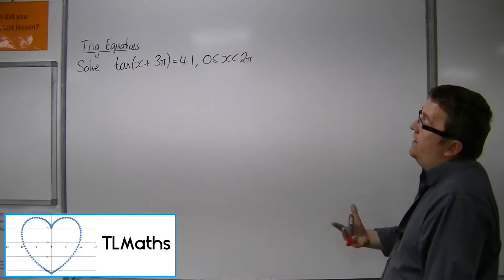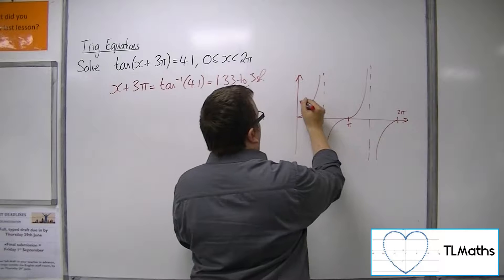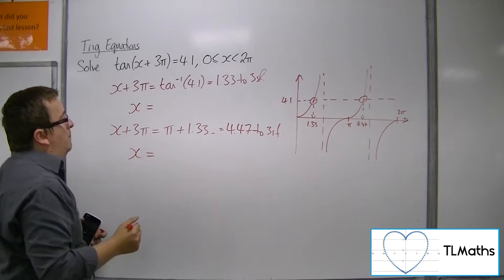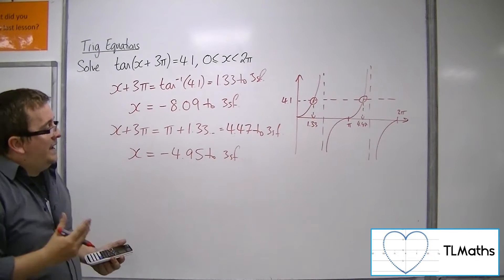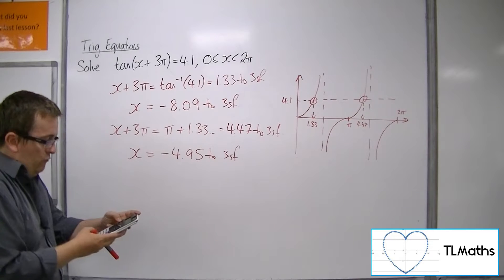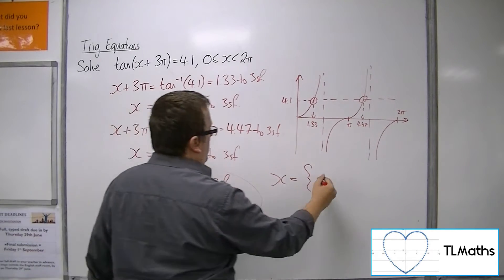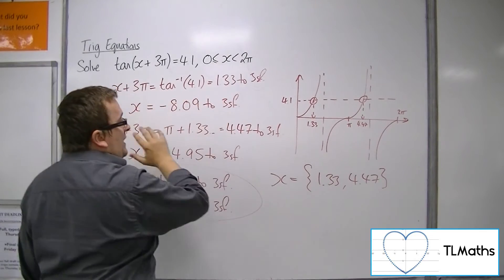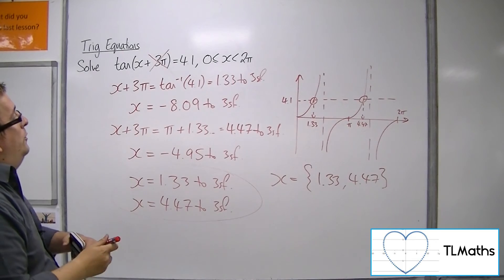A-Level Maths: E7-26 Trig Equations: Solve tan(x + 3π) = 4.1 between 0 and 2π radians